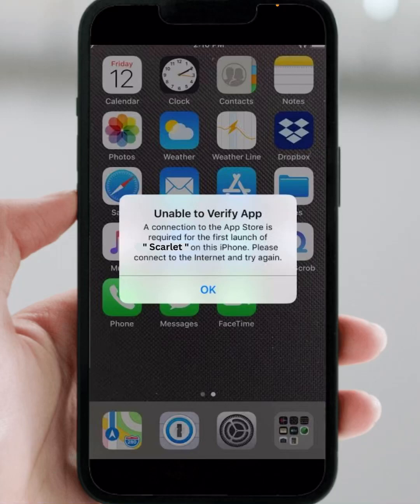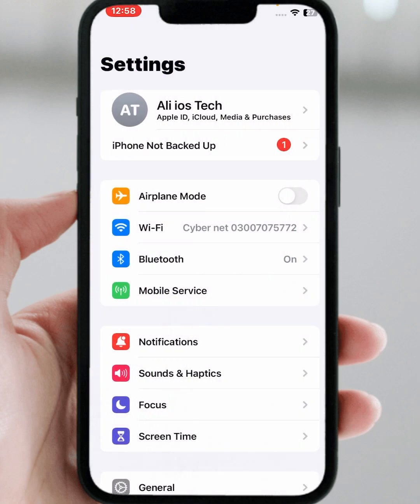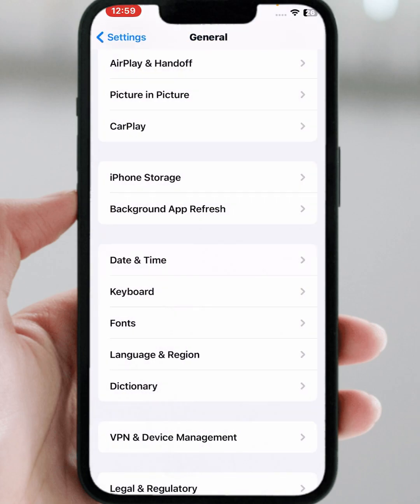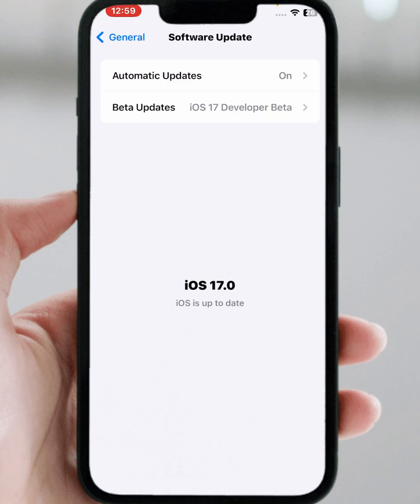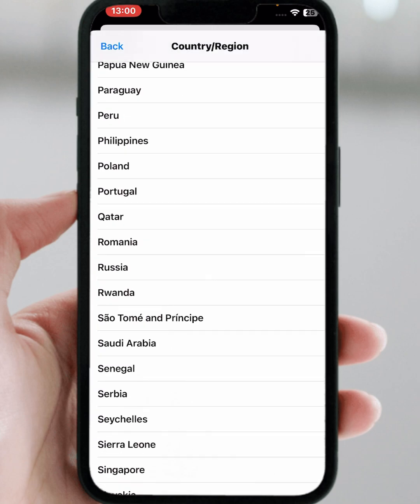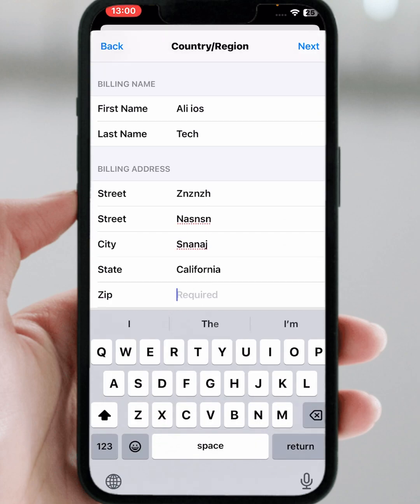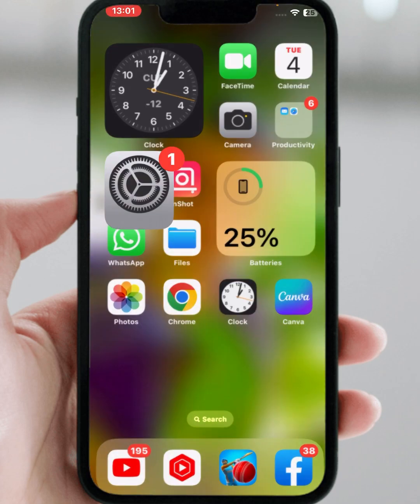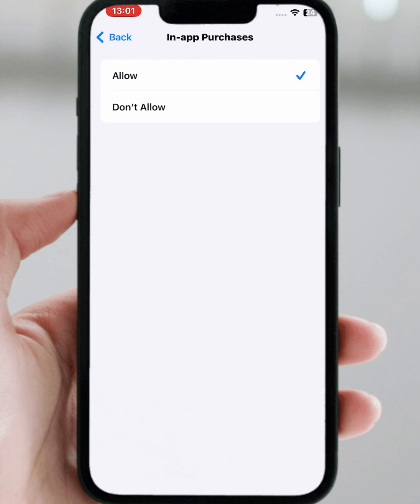How to Fix Unable to Verify App Scarlet 2023 | Unable to verify App Scarlet problem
Hi Everyone Well Come to My Channel. In this video I gonna Show you "  How to Fix Unable to Verify App Scarlet 2023 | Unable to verify App Scarlet problem " on Your iPhone and Android Phone .